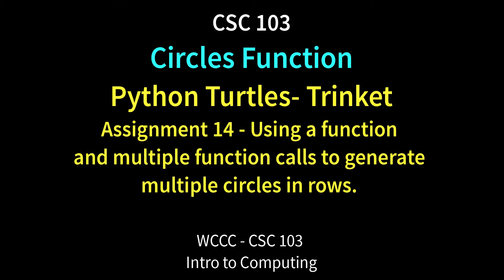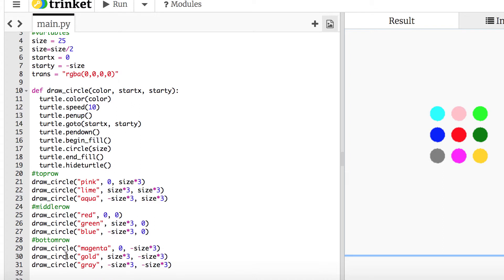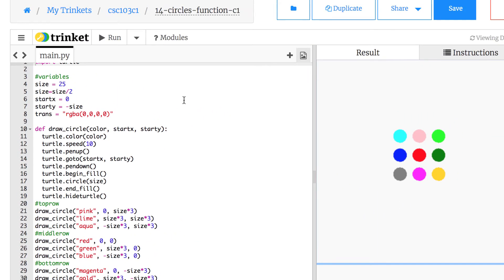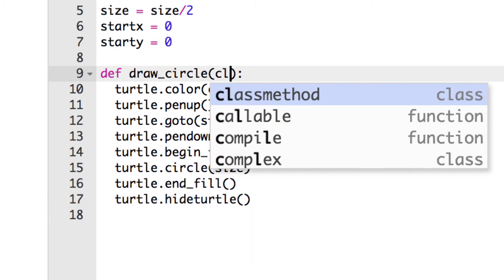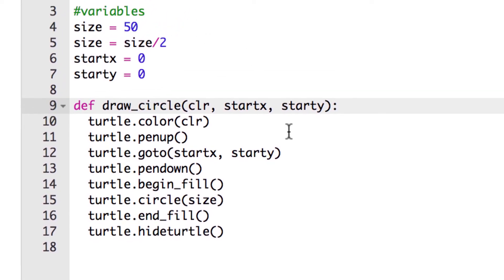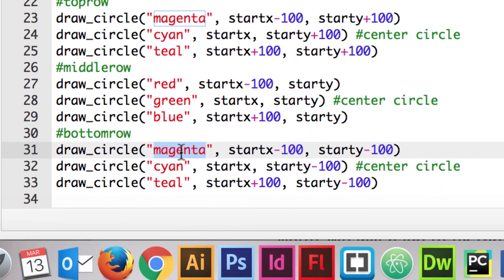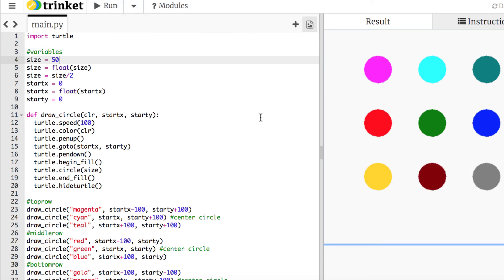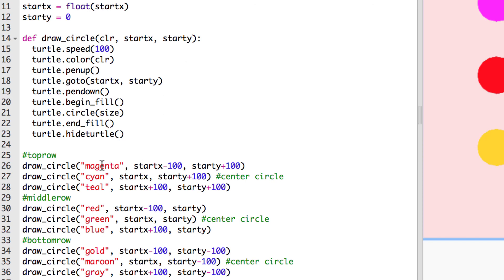csc103-circles-function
Python Turtles- Trinket
Assignment 14 - Using a function
and multiple function calls to generate multiple circles in rows.